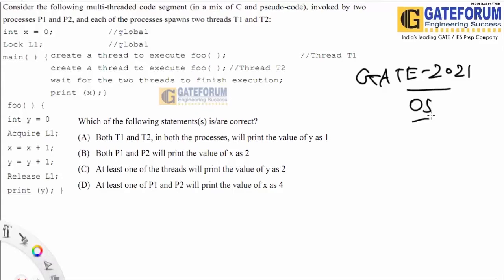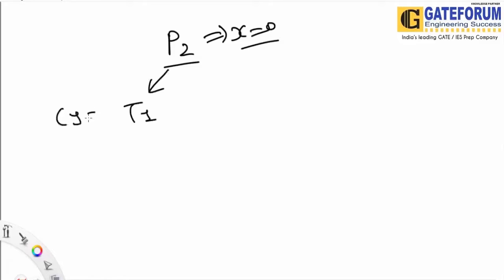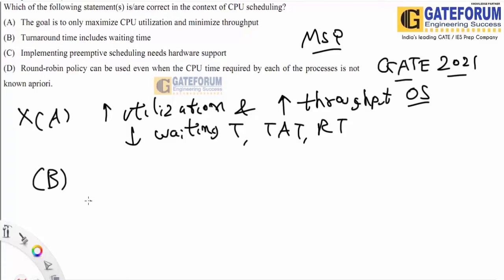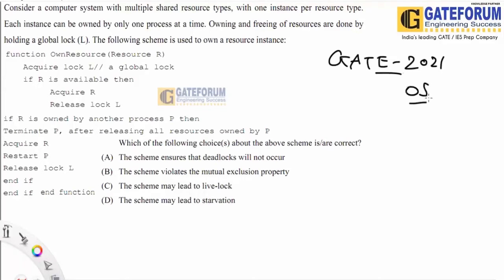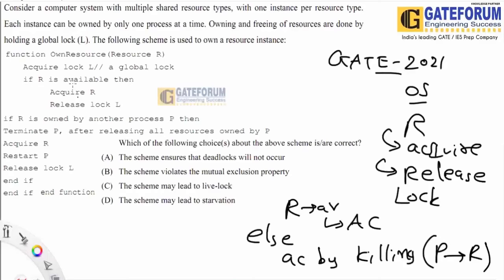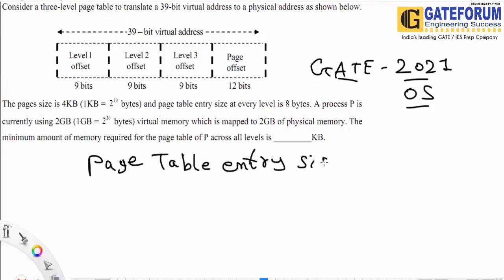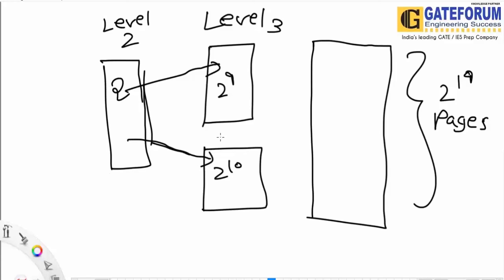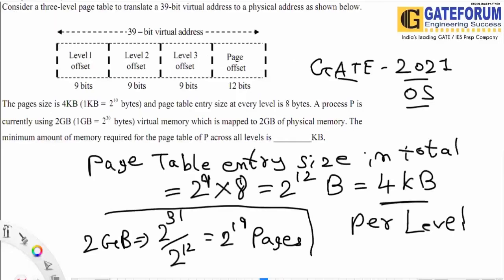GATE Question Paper Discussion Operating System Set 2 CSE Video lecture by Gateforum